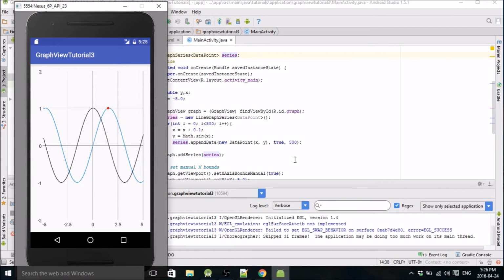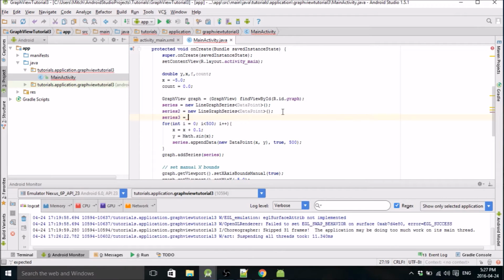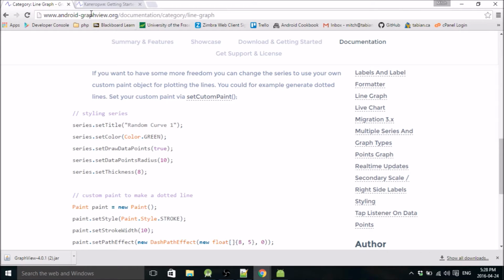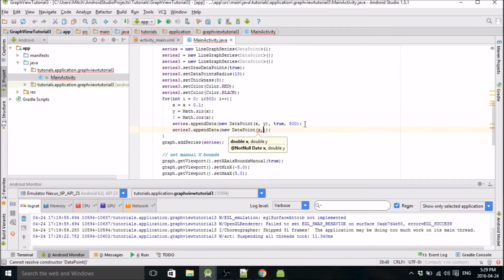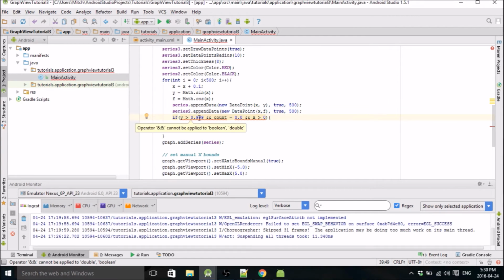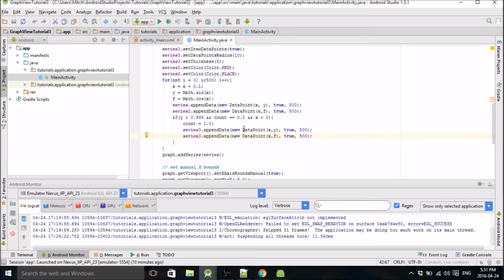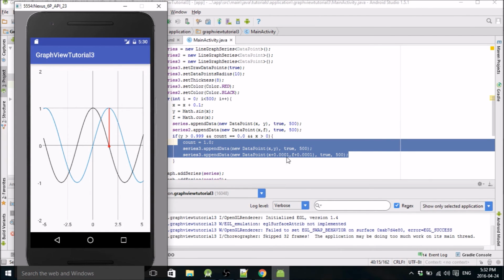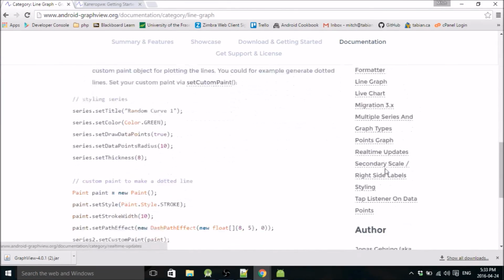Plotting Multiple Data Sets and Adding Focus Points with GraphView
Here is a tutorial on how to plot multiple data sets on the same graph and add points of 'focus' that you want readers to pay attention to.